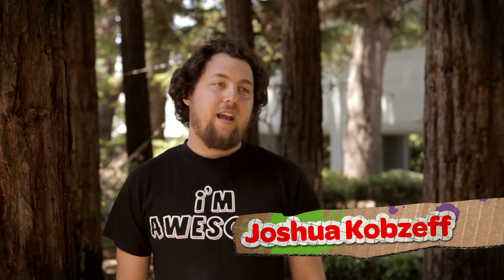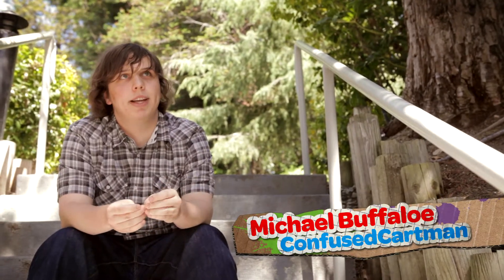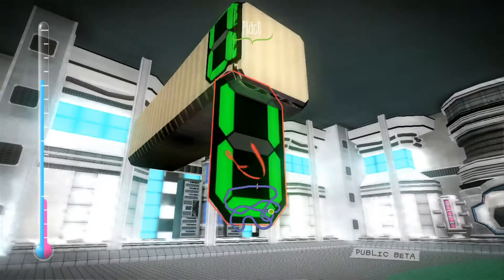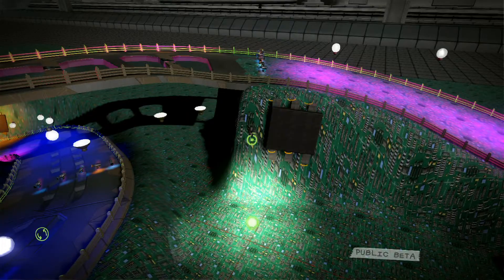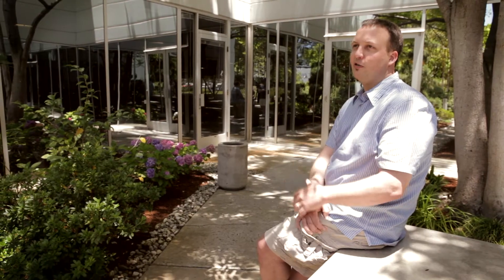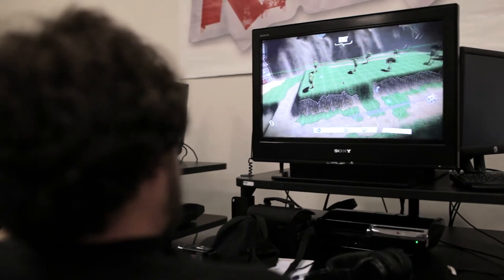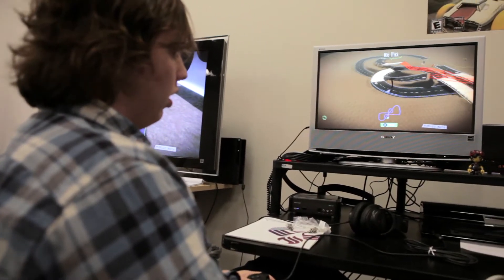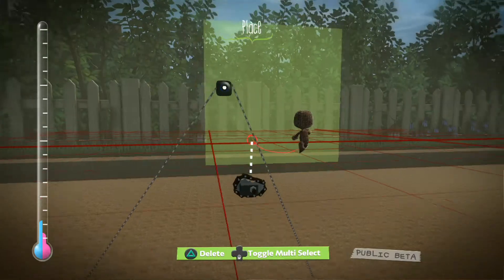LittleBigPlanet Karting GameJam Trailer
Now, the industry's favorite stitched-together mascot, Sackboy™ (or Sackgirl™ if you choose), is back in the fastest LittleBigPlanet adventure yet.  Long after Sackboy defeated the Negativitron, visitors, known as the Hoard, have arrived from far, far away on speedy go-karts to seek out and steal Craftworld's most precious prizes.  Armed with a kart of his own, the adventure begins as Sackboy will need to use his fast-paced karting to save the Craftworld universe in
LittleBigPlanet™ Karting.  Get behind the steering wheel and get ready to race through fun-filled tracks, discover unlockables in 3D environments, and battle in karting arenas filled with pick-up items and weaponry, all in a whimsical open world that unmistakably LittleBigPlanet.  Players can also sculpt their own unique racing experience using the in-game editor to customize tracks, karts, weapons, and Sackboy costumes, then download designs built by players around the world so your race never has to end!